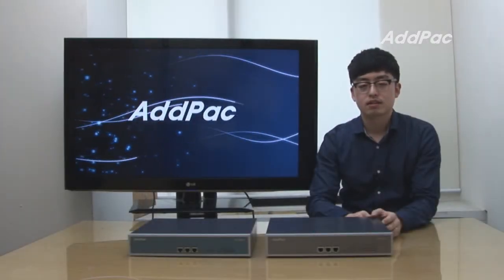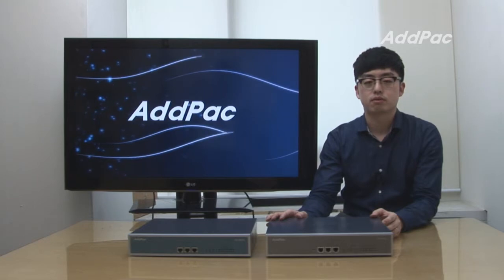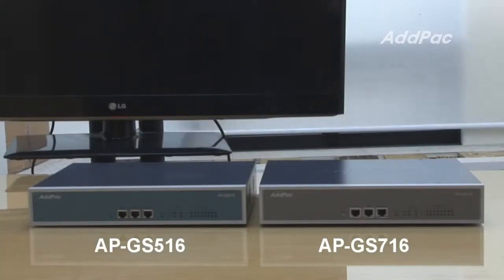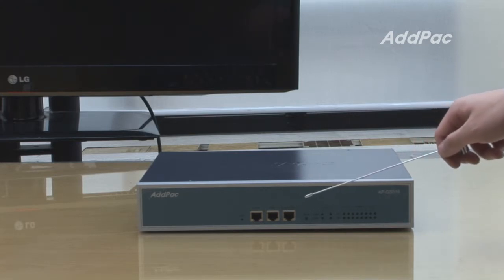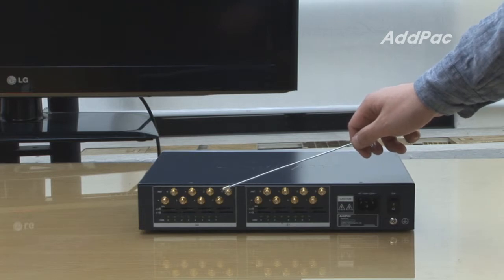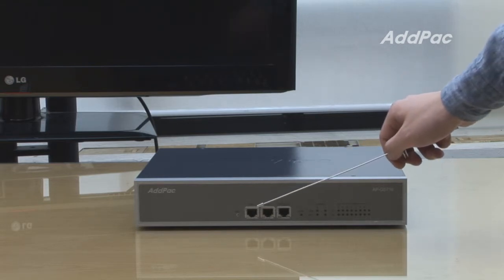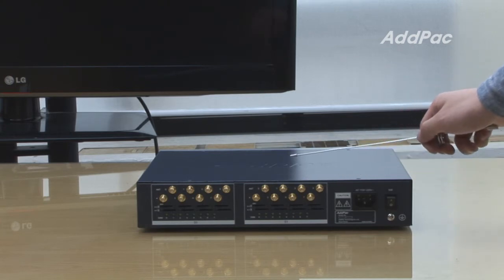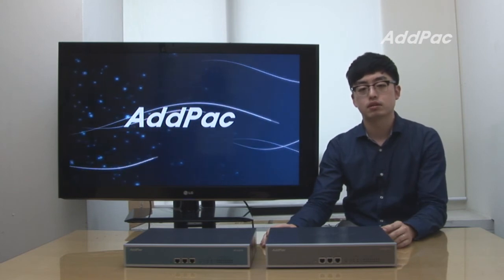New 16-Port GSM VoIP Gateway AP-GS516/AP-GS716(16포트 GSM VoIP 게이트웨이) | AddPac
New 16-Port GSM VoIP Gateway
AP-GS516(Ublox)
AP-GS716(Sierra)